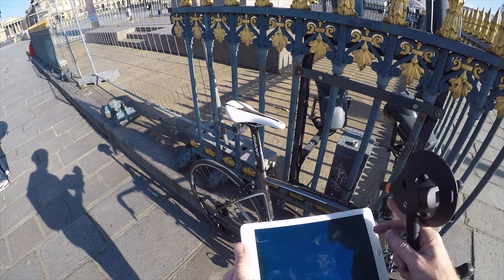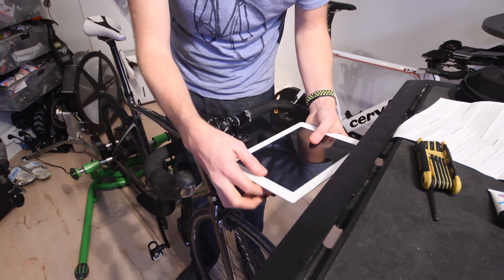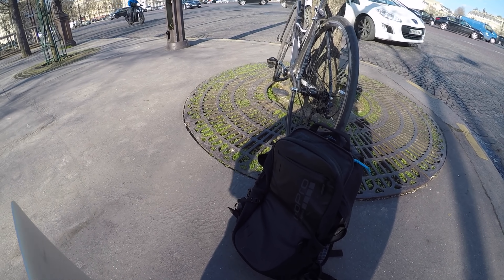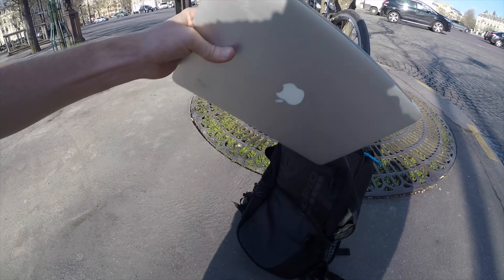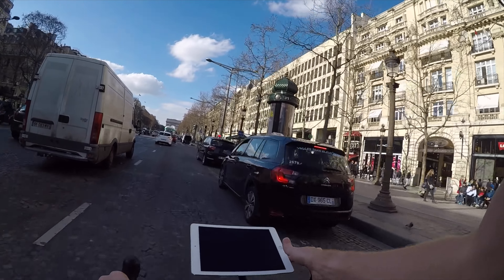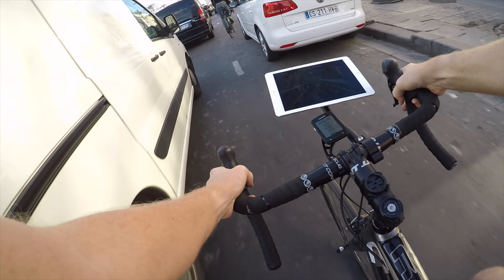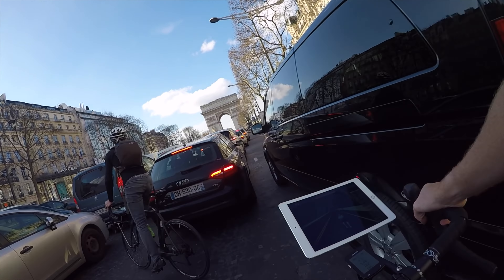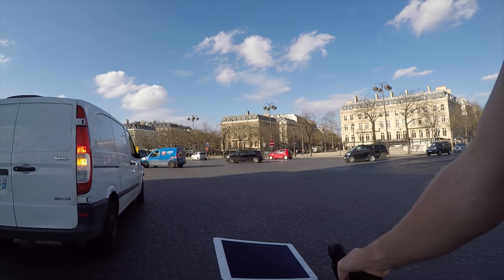Riding Zwift Down The Champs-Élysées in Real Life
The actual tablet I used

So you want me to ride the Champs-Élysées in Paris? In Zwift? Nah, that takes all the fun out of it. For this video I pull from some of the best DCR Archive moments that never made it to your YouTube subscription box.

Back a few years ago I rode up and down (numerous times) the Champs-Élysées with Zwift on an iPad. For realz. Real traffic, real bike, real bus, and definitely real Arc. Here's what it's like to ride in Paris on a random weekday when the roads aren't closed...while also Zwifting.

The mount I used was the Sea Sucker bike iPad mount. I have no idea why on earth anyone would buy it otherwise, it's crazy overbuilt for the purpose. But hey, it makes a funny YouTube video.